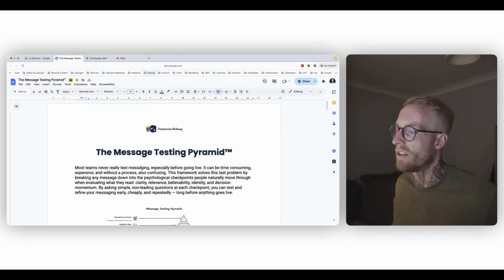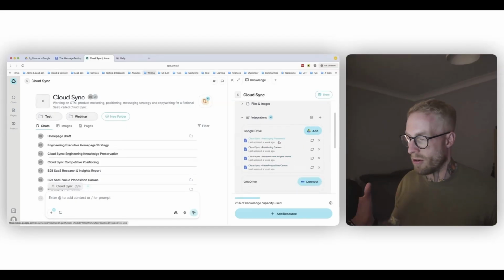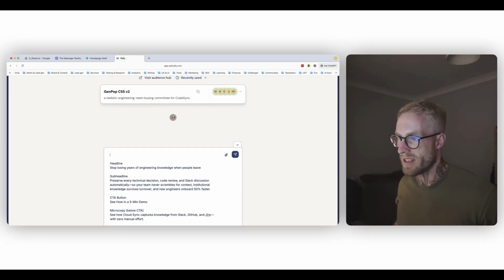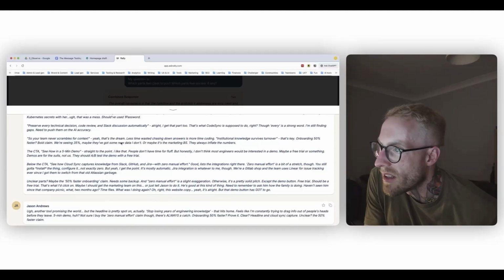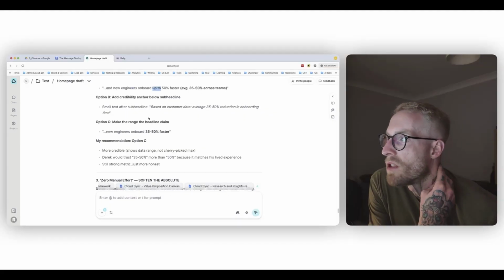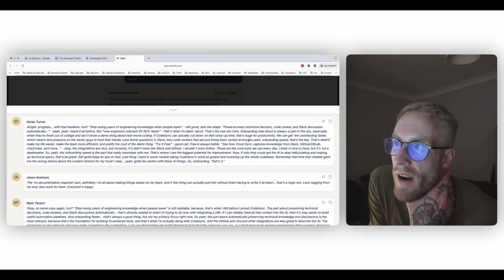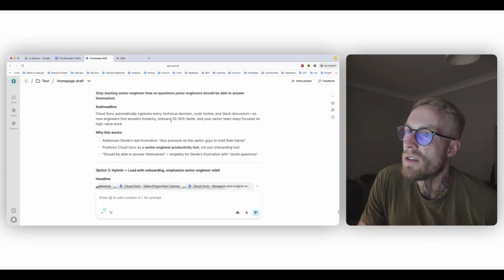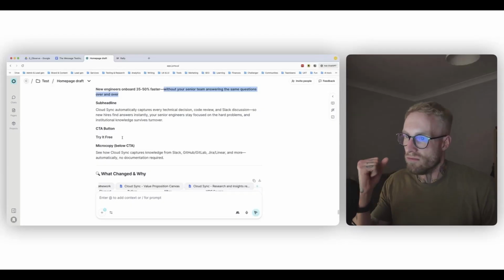Stop launching copy blind | my full testing workflow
In this video, I walk you through my full process for testing and improving copy before it ever goes live — using a mix of strategic frameworks, synthetic research, and AI-powered workflows.

You’ll see exactly how I:

- Take a draft value proposition
- Run it through my Message Testing Pyramid to check awareness, sophistication, emotional resonance, JTBD fit, differentiation, and more
- Use AI personas inside Rally to pressure-test the messaging and surface objections, doubts, and missing context
- Bring that feedback back into Yuma AI (formerly TeamGPT) to refine the copy using real audience language
- Iterate until the headline and value prop are sharper, clearer, and more aligned with how buyers actually think

This is the same workflow I use with B2B SaaS clients to avoid “launch and pray” messaging — and to make sure every line earns its place on the page.

Enjoy, and let me know what you'd like me to break down next.

00:00 Introduction to Validating Copy
00:42 The Message Testing Pyramid Framework
03:08 Using Juma AI for Copywriting
04:19 Creating and Testing Copy for Cloud Sync
05:23 Gathering Feedback with Synthetic Research
11:06 Iterating and Optimizing Copy
23:40 Final Thoughts and Recommendations

⚒️ MY TOOL STACK:
Notion to manage my entire life, including client projects, knowledge storage and retrieval, habits, goals and more.
Readwise to store, synchronize and resurface all my book and article highlights.
BetterProposals (get your first month free) to create and send all my custom proposals, sign agreements and get paid - in one go with a 90% conversion rate.
Hotjar to collect user interaction data, analyze heatmaps, user recordings and run surveys.
Fathom to record and transcribe my meetings
Every to keep in the loop with tech, AI, writing and more
Sparkle by Every to automatically clean up your MacBook's folders
GrowthMentor where I regularly host coaching sessions and mentor founders, marketing, growth and product people.

MY WORK:
🧑🏼‍💻 SaaS or ecommerce? Let's get your website to sell more